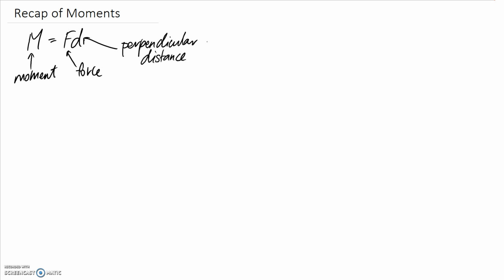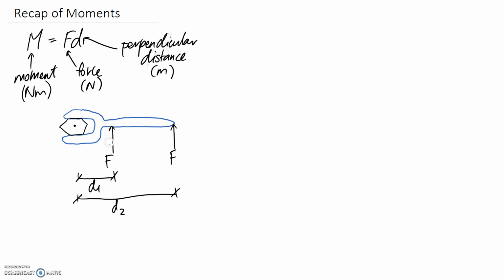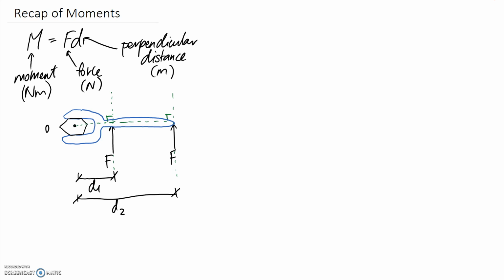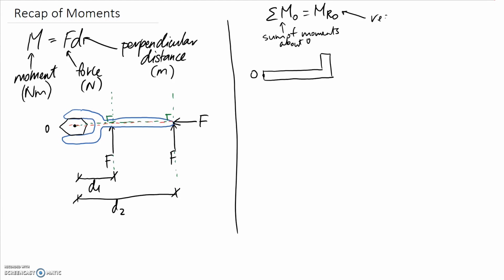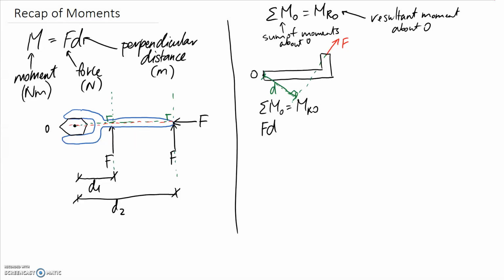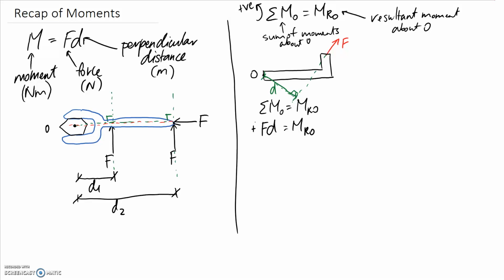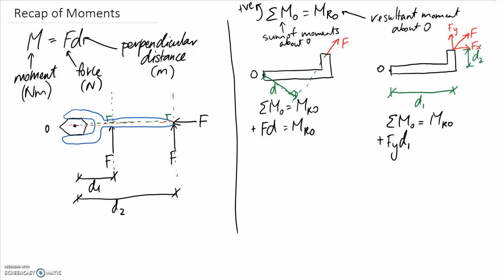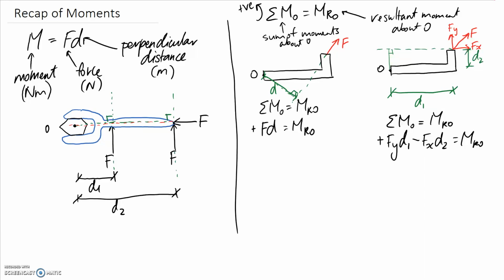Recap of Moments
This video recaps the concepts associated with moments, including some brief examples of how to calculate the moment about a point of interest.